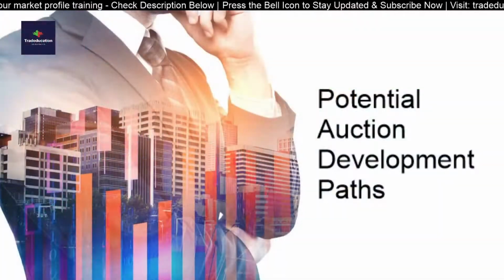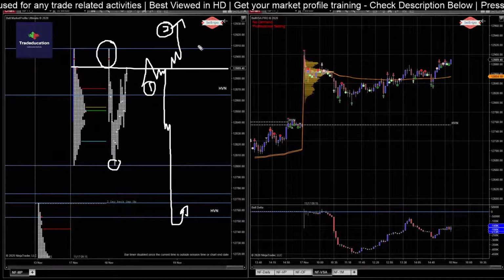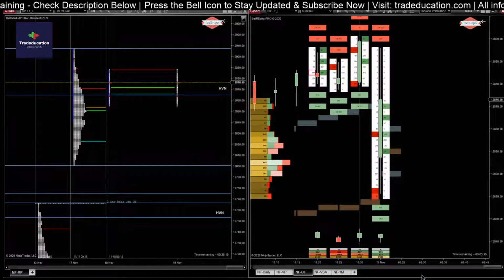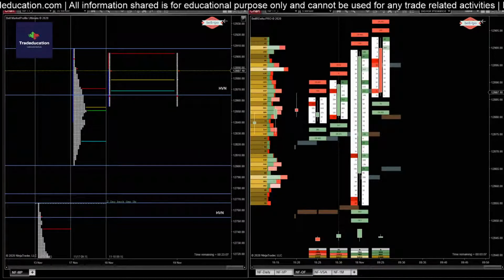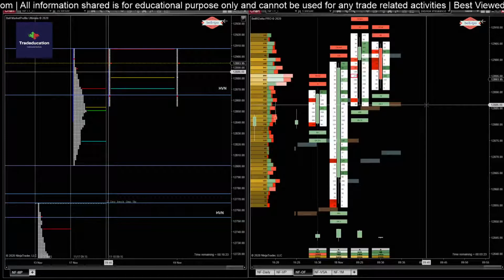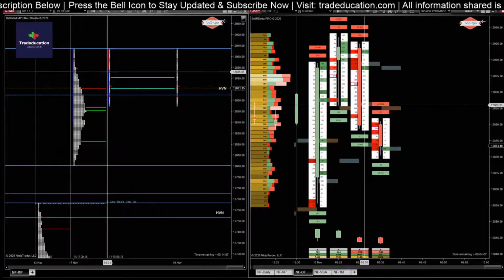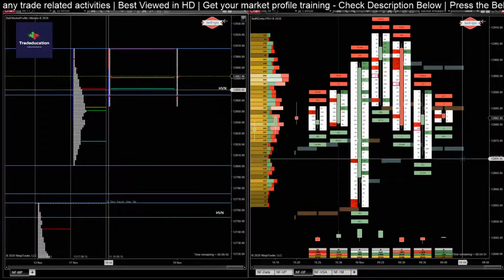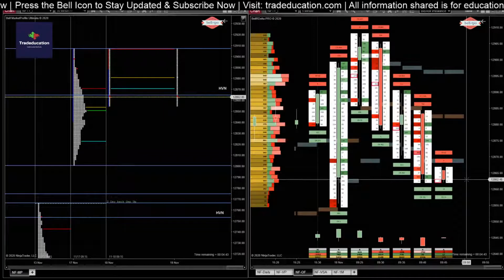Ep. 213 | Live Market Profile + Order Flow Trade Analysis | Nifty Auction Development